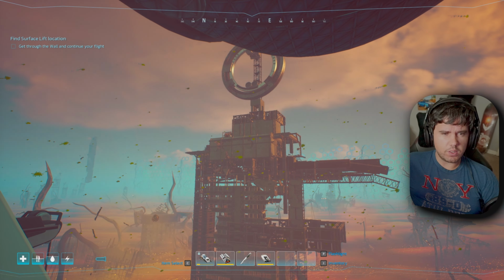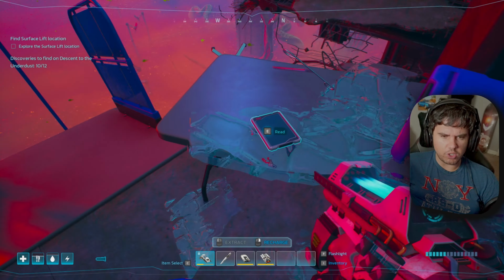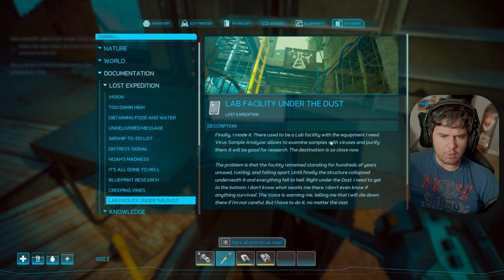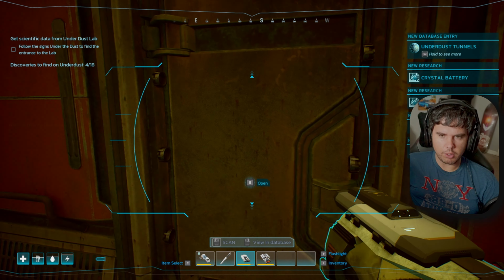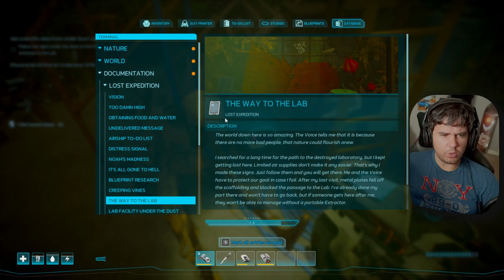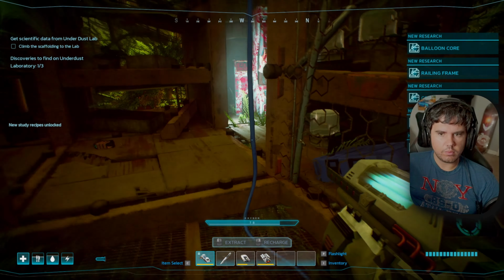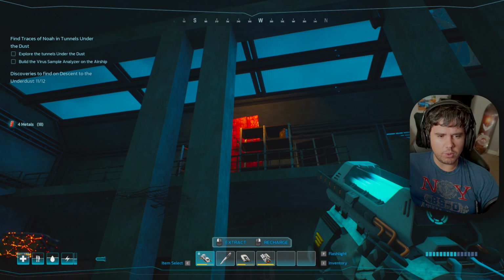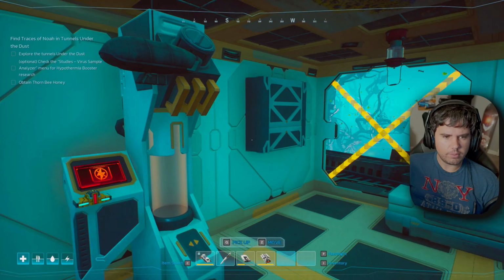Forever Skies EP 4 – Colossal Creature Sighting & Virus Sampler Unlocked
🦖 Today we're diving into [Forever Skies]! Thanks for being here — your support means everything.
Episode 4 of my daily Forever Skies series!
While flying through the toxic skies, I spotted a colossal creature drifting among the acid clouds — something massive and mysterious. During the flight, one of the aerial pests from earlier attacked again, giving me a better look this time. We wrapped up by unlocking the virus sampler and uncovering a strange holographic organism.

Tomorrow, we dive deeper into the dangers of the skies.

🎯 PARTNER PERKS & DISCOUNTS:

Compatible with Star Citizen, Elite Dangerous, Far Cry 6 & more.
🎬 Eklipse.gg – AI Video Editing Partner
Auto-generate highlights from Twitch or YouTube for effortless Shorts & Reels.
🗣️ Emily Voice Assistant – Accessibility Focused
Ideal for games with complex keybinds — use your voice for smarter gameplay control.

🗓️ I stream 5–6 nights a week — check the schedule on Solo.to or in Discord!